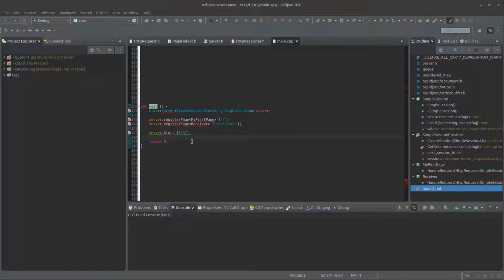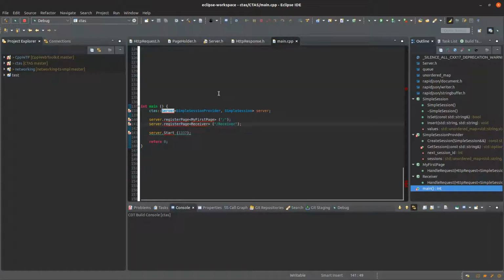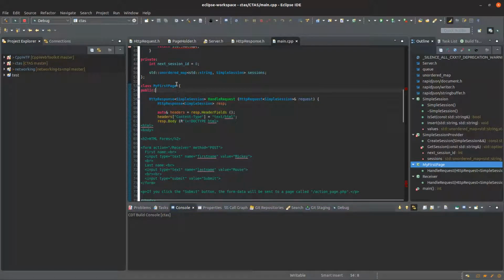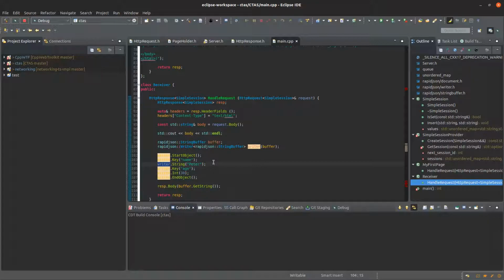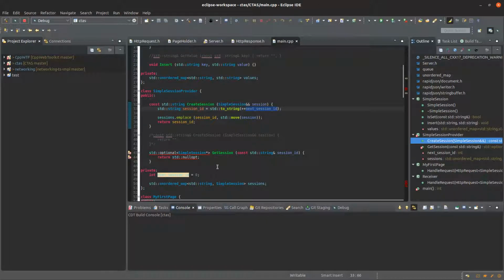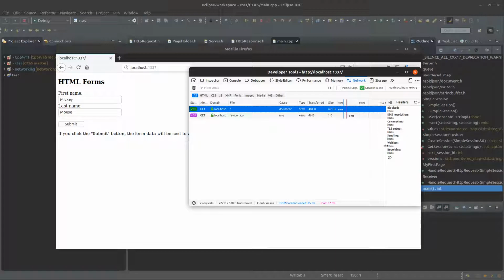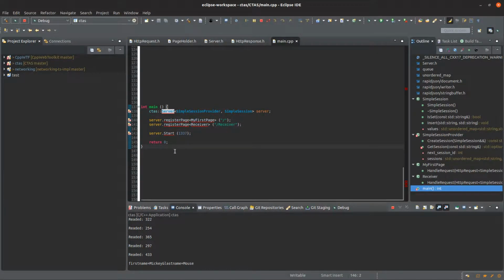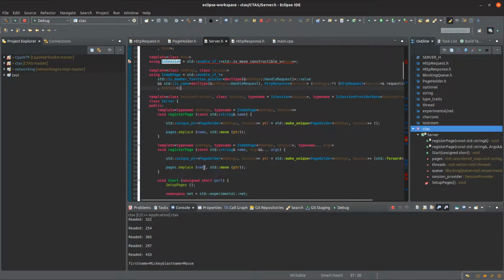CTAS - C++ Application Server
Compile Time Application Server

So far this is a web server written in C++. For network interaction it uses the current Networking TS, the rest is standard C++. This is my first attempt on -using- concept-like patterns in practice.